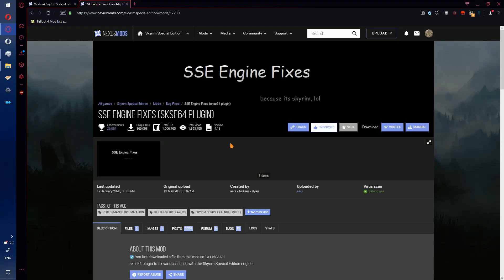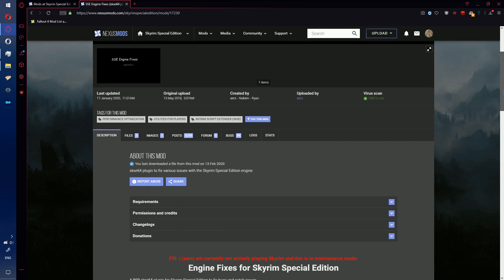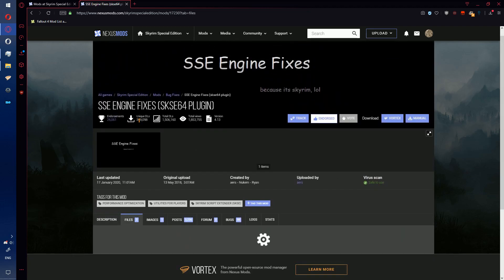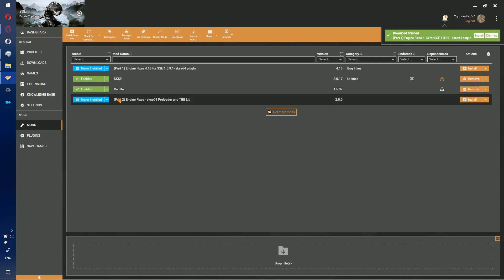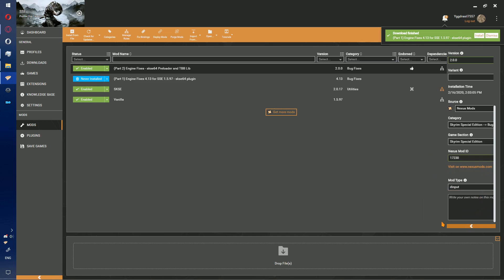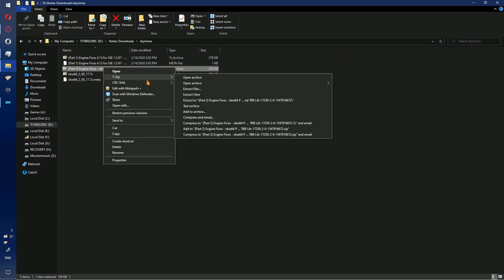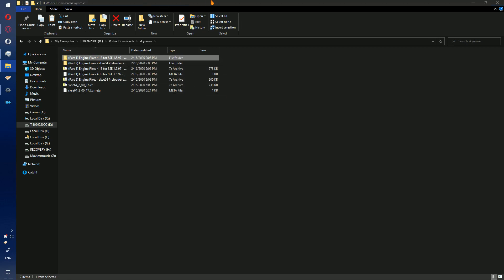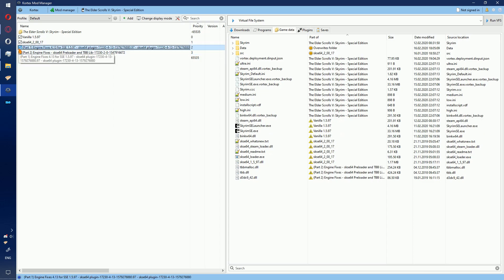Mod A Day Day 2: SSE Engine Fixes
Today we look at installing SSE engine Fixes, which is a mod that requires the use of SKSE in order to function properly. it will fix a large number of bugs that occur with the engine, though not all.